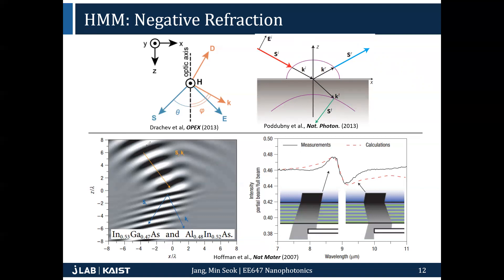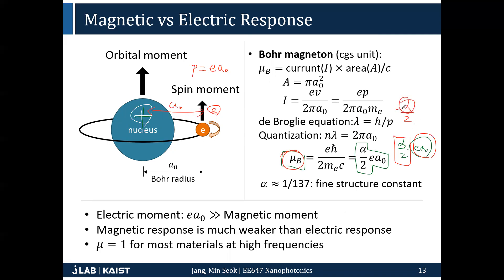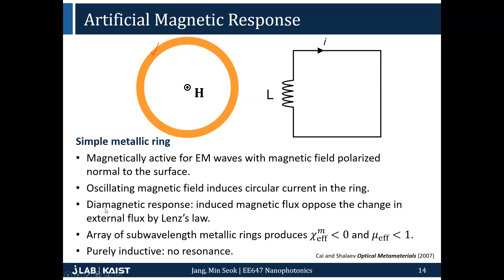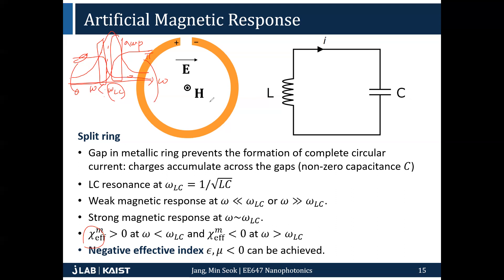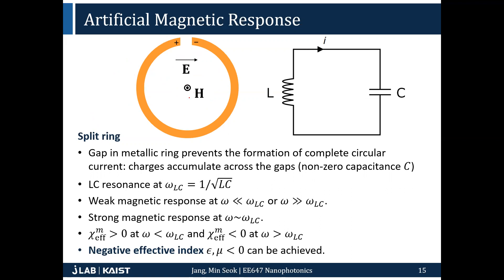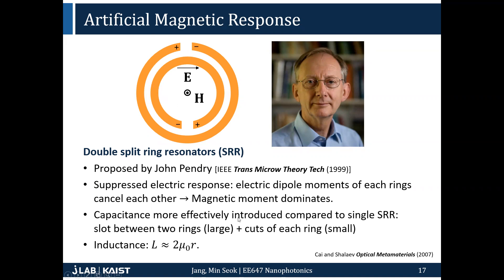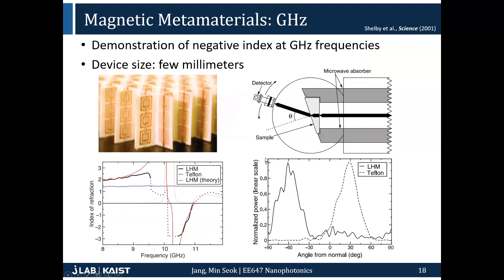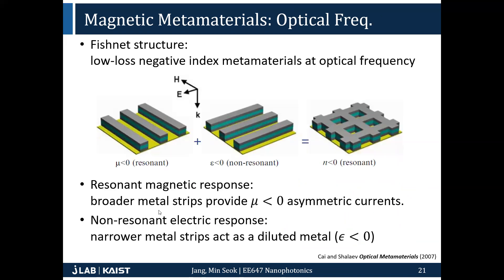11 Metamaterials part 2